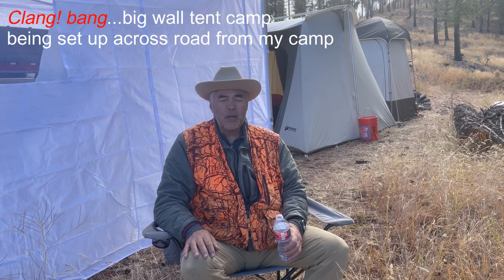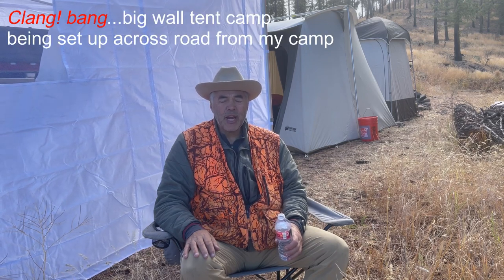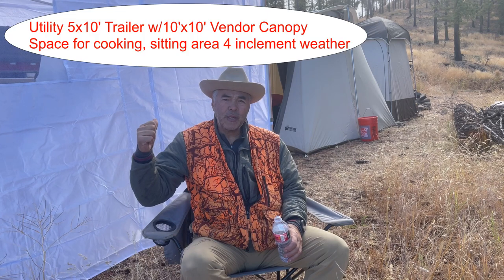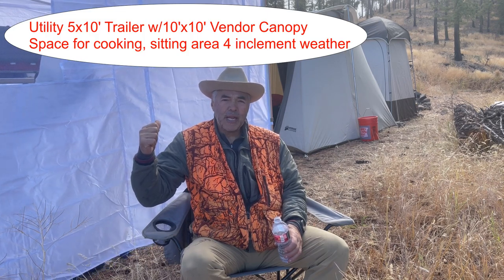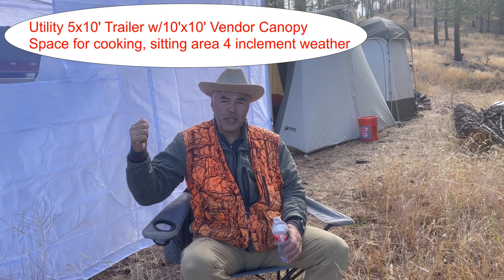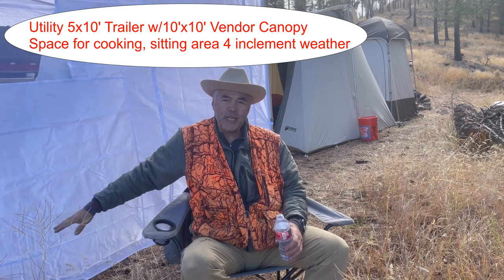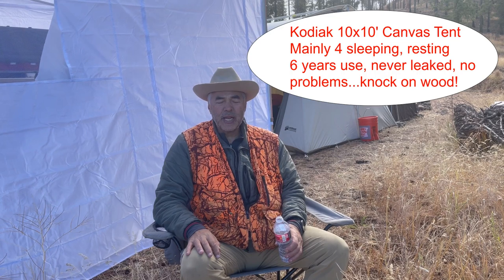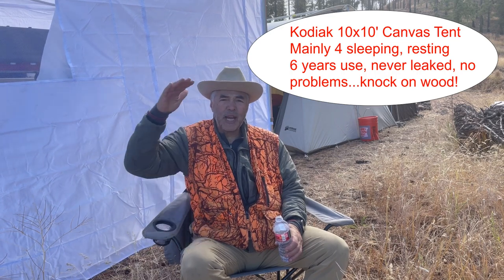2022 WA Rifle Elk Hunt, Intro Episode: Camp Set-Up Finished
Intro video on my finished camp set up for the 2022 WA State General Rifle Elk Season.
Again, this season my tag/opportunity limited to spike bull only as I didn't draw a branched antler bull tag or cow tag.

ABOUT: Camp set up solo. Hunting partner arriving 2 days later. But this year brought my multi-state travel camp, instead of my usual WA Wall tent camp. The entire wall tent camp was sold this past fall, along with the Wells Cargo 6x10' enclosed trailer.

My travel camp consists of Utility trailer w/ramp to carry camp gear, 10x10 ' Vendor Canopy set over trailer to create cook & dining area out of the weather. My trusty 6-year-old 10'x10' Kodiak canvas tent using small My Buddy propane heater, primarily just for sleeping, resting. And finally, a shower/bathroom tent for privacy and out of the weather use. I use the travel camp for my adventures in AZ, NM, CO, UT and other western states.

Thank you, MAV (the original).
FEEDBACK: if you have any questions, drop or note into the COMMENTS, and I will answer.
...Please keep in mind that my videos focus on when, how, suggestions and tips.
                                                           ...but never exactly where...
If you like a video, please click the thumbs up icon.